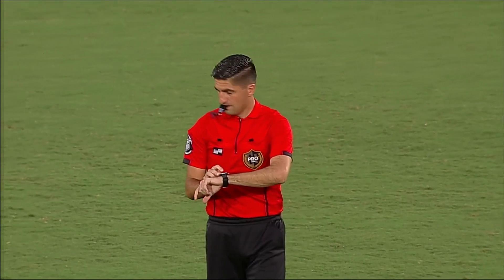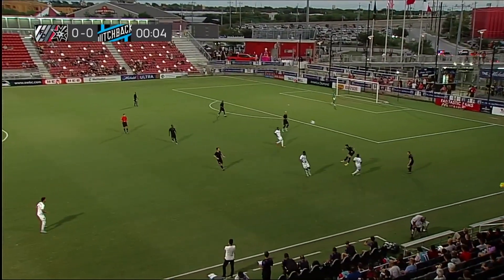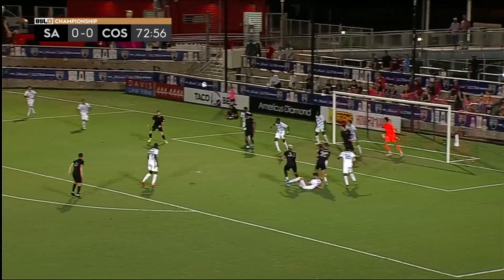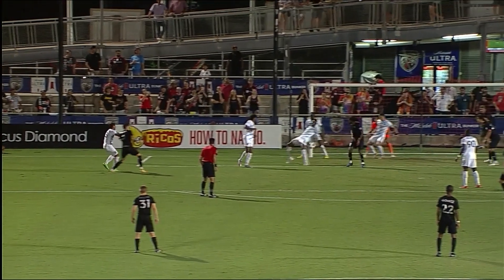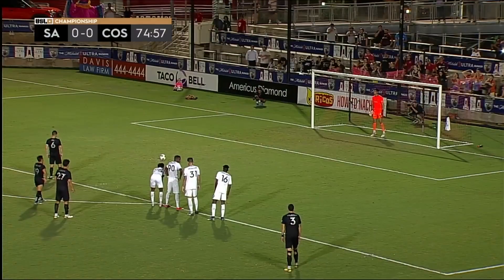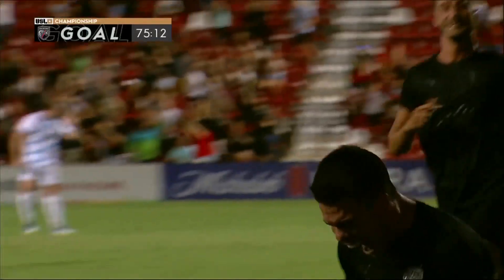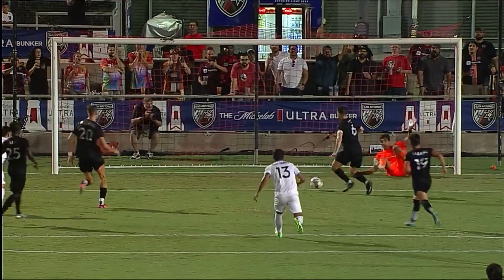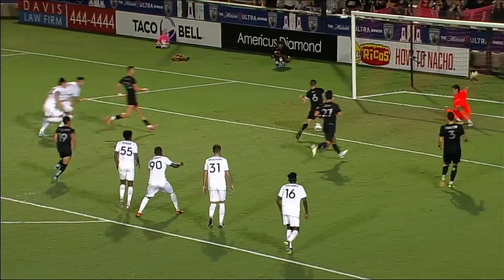San Antonio FC vs. Colorado Springs Switchbacks FC - Game Highlights | 09-20-2022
After having his penalty saved, PC’s second effort in the 76th minute carried San Antonio FC to a 1-0 win over Colorado Springs Switchbacks FC on Tuesday night, extending its lead at the top of the Western Conference.